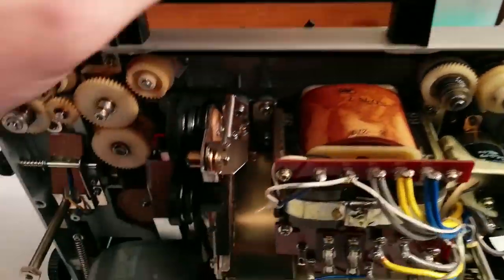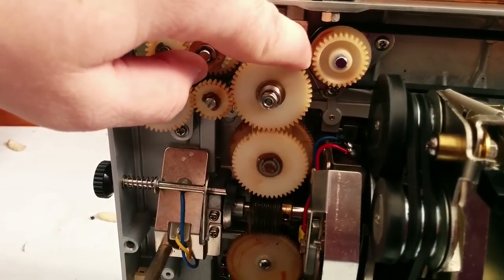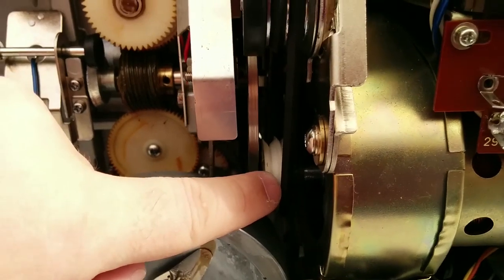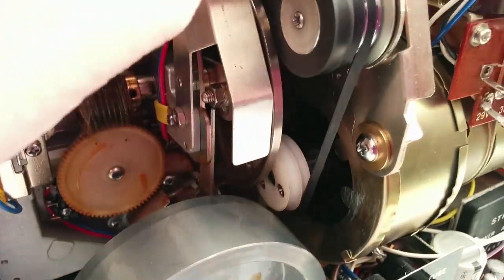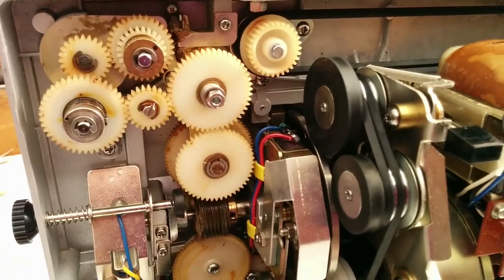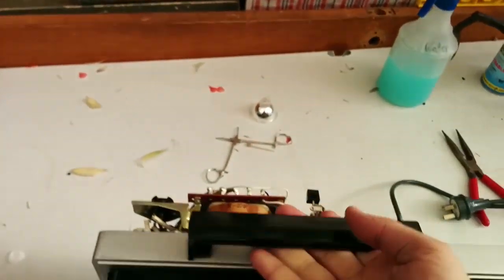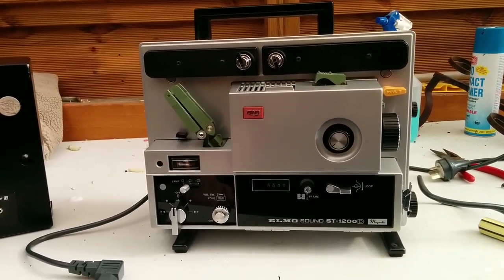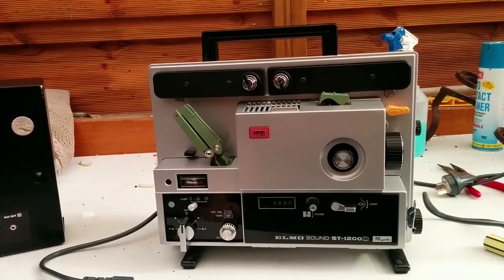Elmo ST-1200 - Where To Put The Belts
I bought an Elmo ST-1200D super-8 film projector for a pretty good price. The seller said it needed new belts and he wasn't wrong. They had decayed into black goop. I bought a set and it took a while to figure out where to put them. This video is for people who may have the same problem.